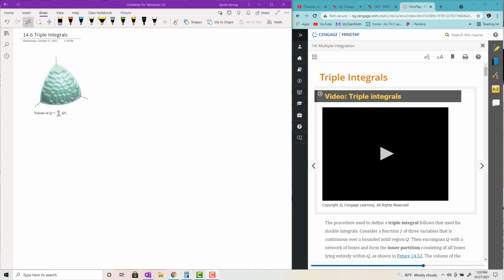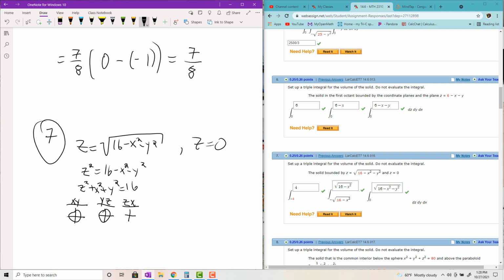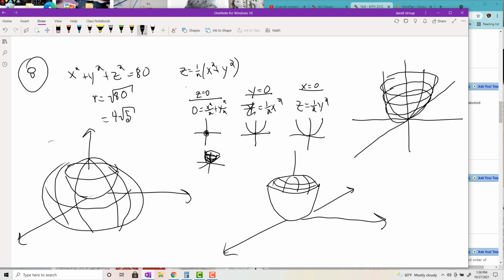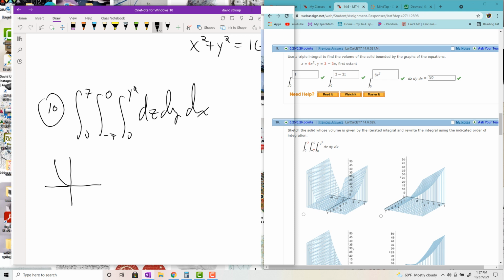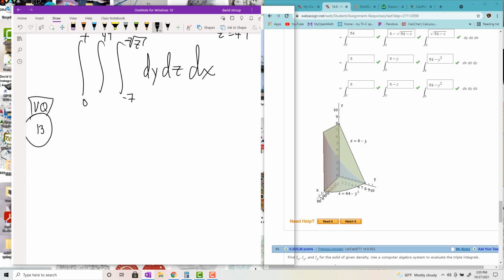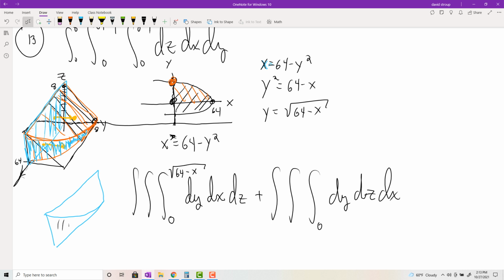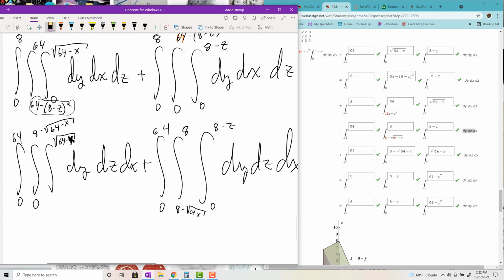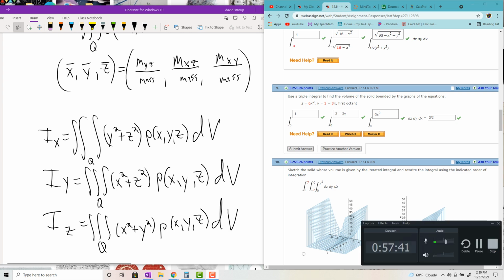14.6 MTH 2310